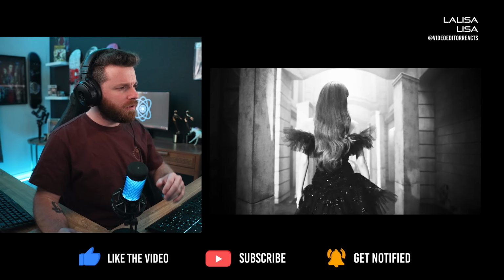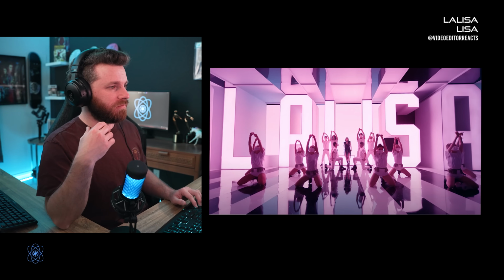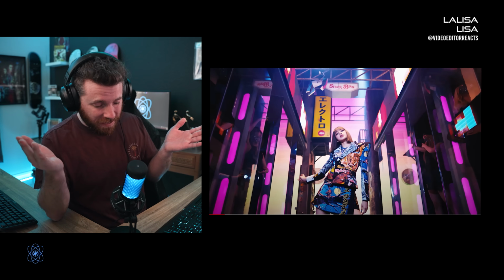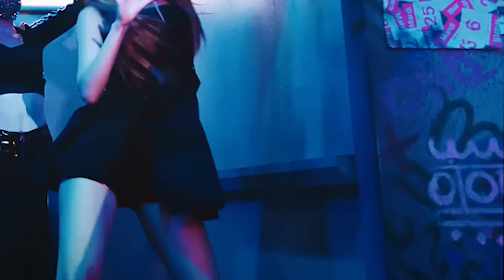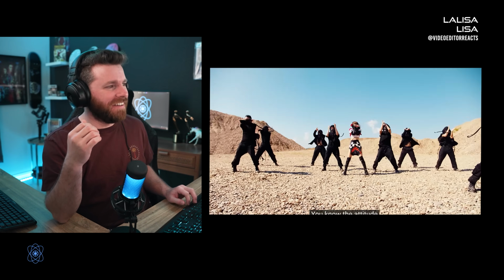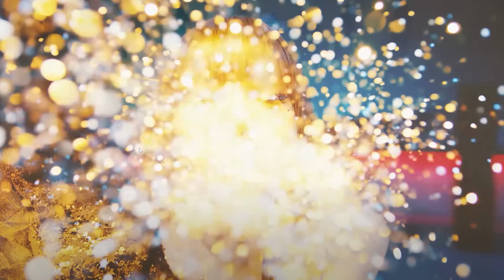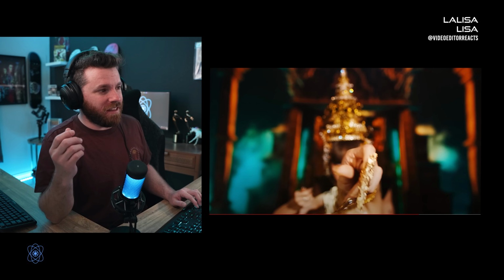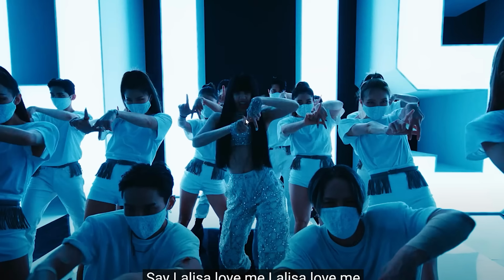Video Editor Reacts to LISA - LALISA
In this Video Editor Reacts, I react to LISA - LALISA. This is my first time listening to LISA and I wasn't disappointed! This music video was insane! YG knows what they're doing. I absolutely love reacting to K-Pop mv because they all blow my expectation out of the water! I can't wait to do another reaction to LISA!